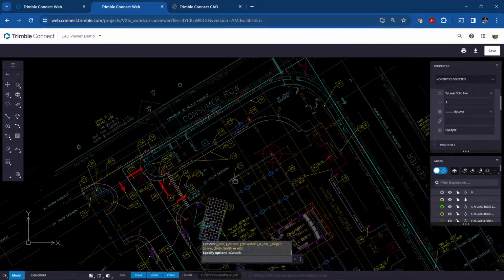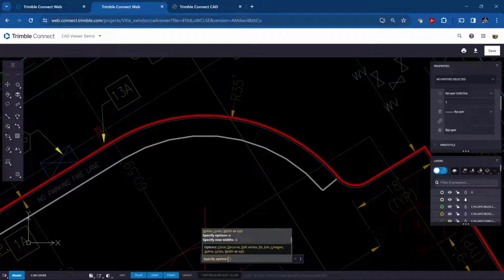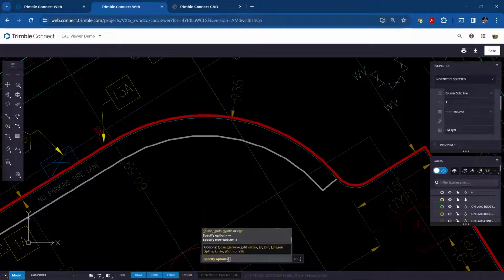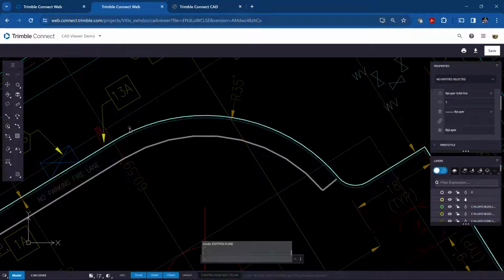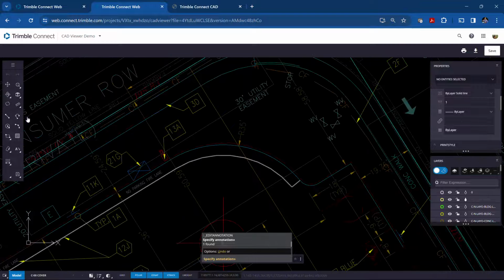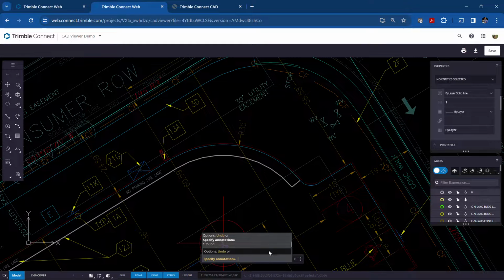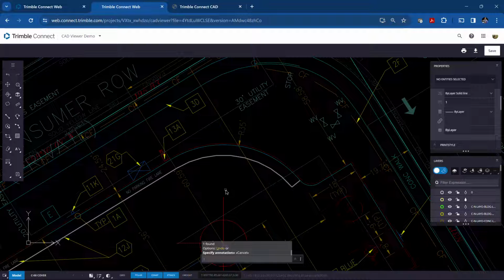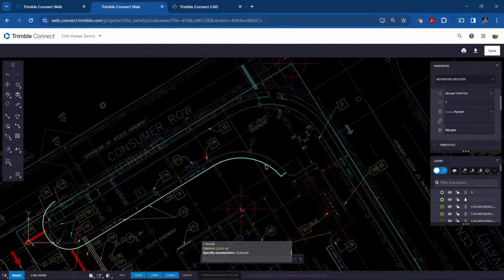Trimble Connect CAD Viewer-Double Left Click Editing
The passage explains how to efficiently edit objects in a CAD viewer by using a double left-click. Instead of manually typing commands, users can double-click on an object to automatically initiate the relevant command for editing. For example, double-clicking on a polyline starts the Polyline Edit command, allowing users to modify attributes like width without typing the command explicitly. Similarly, double-clicking on other objects, such as dimension styles or notes, opens their respective properties for editing. This method provides a quicker alternative to typing commands, enhancing workflow efficiency. The key takeaway is that double-clicking can serve as a shortcut to access edit options for various objects, streamlining the editing process in the CAD viewer.